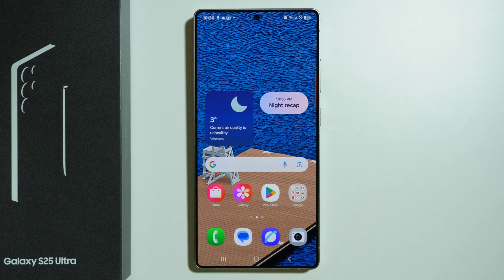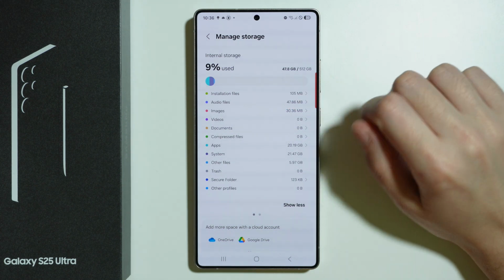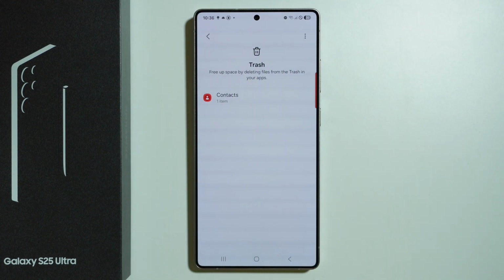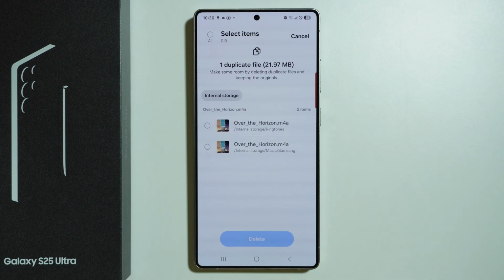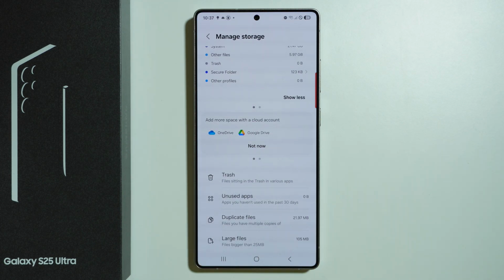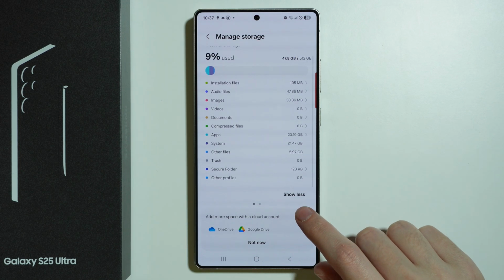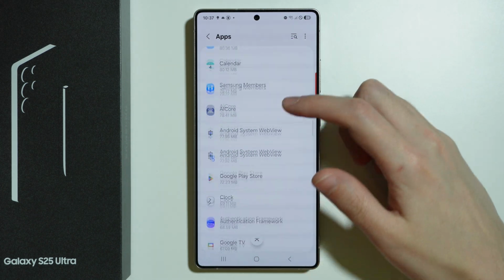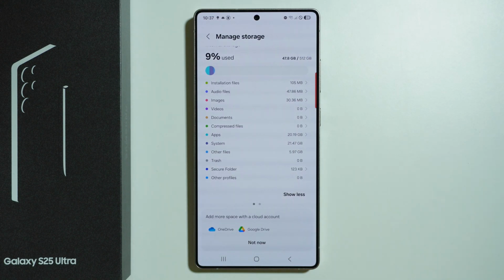Samsung Galaxy S25 Ultra: How to Free Up Space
Running low on storage on your Samsung Galaxy S25 Ultra? Freeing up space can improve performance and give you room for more apps, photos, and files. In this guide, we’ll show you how to quickly clear unnecessary data, apps, and cache to free up storage. Watch now to learn how to optimize your Galaxy S25 Ultra and regain valuable space!